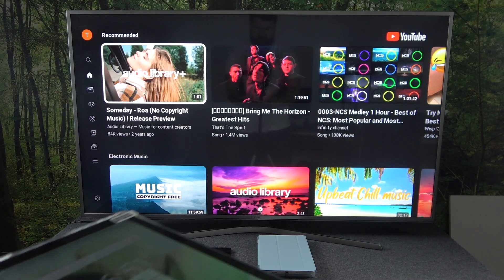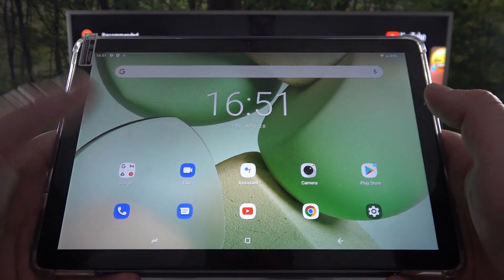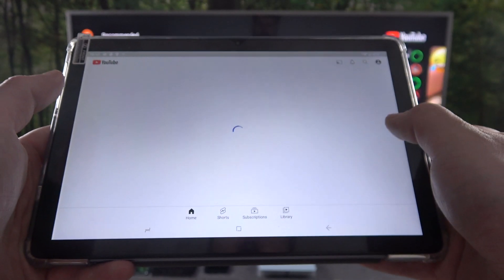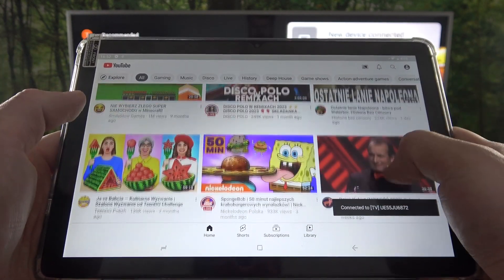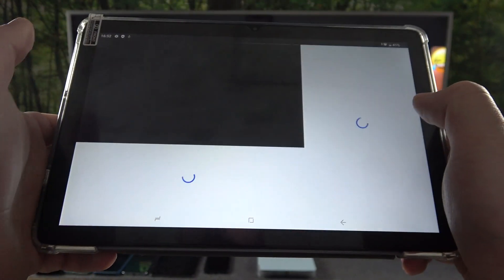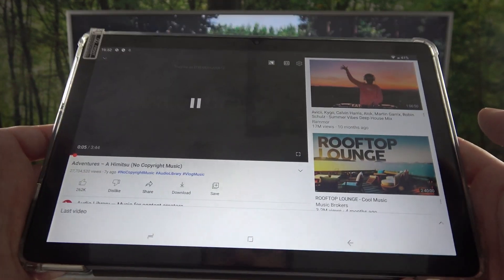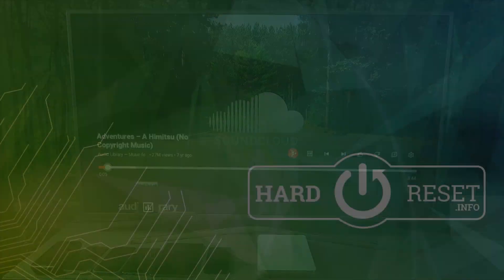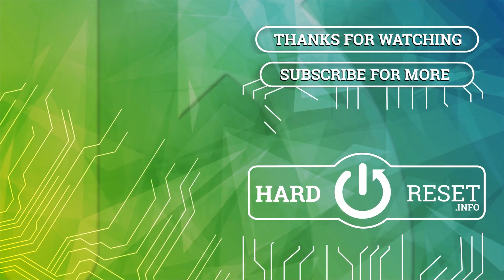Use YouTube Screen Cast - DOOGEE T10 & Screen Casting on TV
Find out more info about DOOGEE T10:
Hi! Now we'll show you the best way to cast YouTube Videos from your tablet to the TV screen. For this, we'll use the YouTube app and its settings, without any downloaded functions. So choose the video you want to transmit and pick on the Cast option to connect your tablet to the TV and start sharing. To stop this process, click on the Disconnect. We hope you enjoyed this video.

How to Use YouTube Screen Cast on DOOGEE T10? How to Cast YouTube Videos from DOOGEE T10 on TV? How to Cast Screen via YouTube? How to Translate DOOGEE T10 Screen with YouTube App?